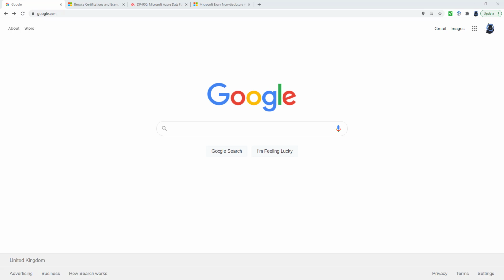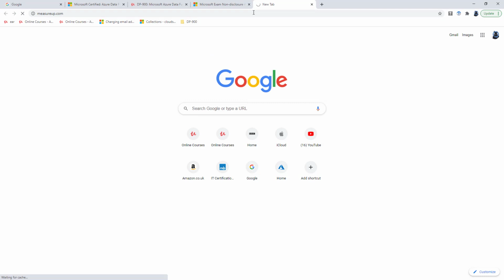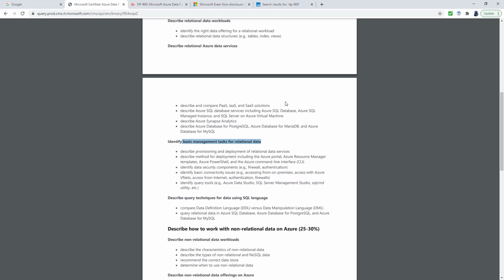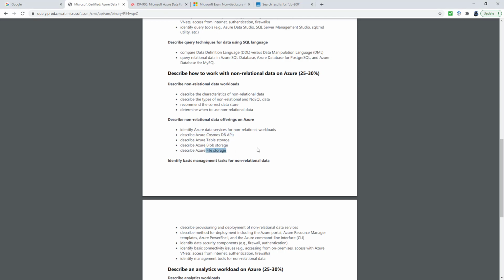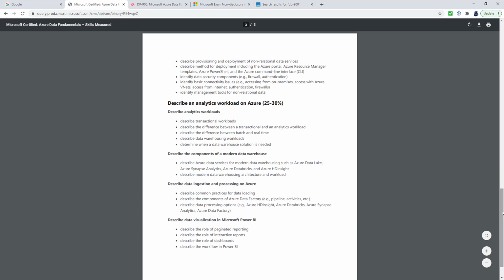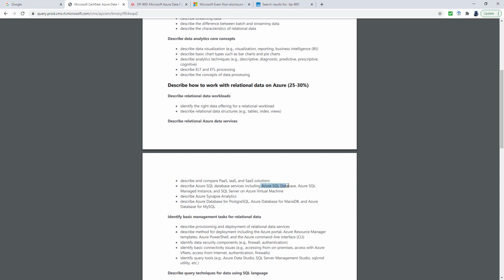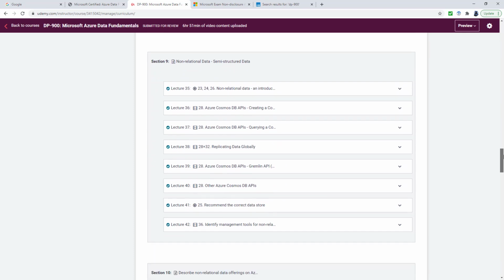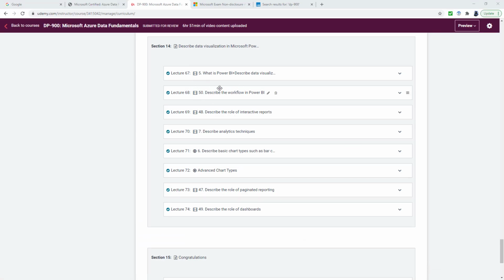DP-900 Course Overview